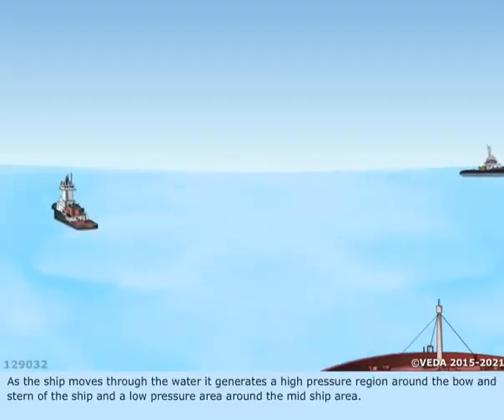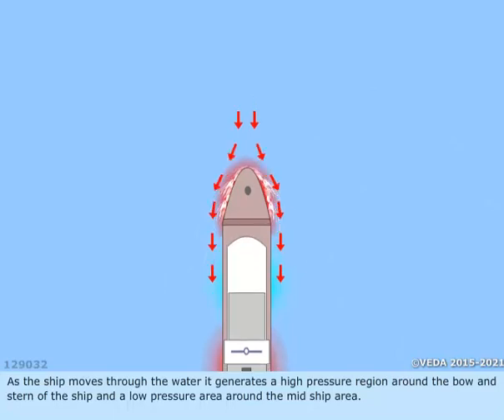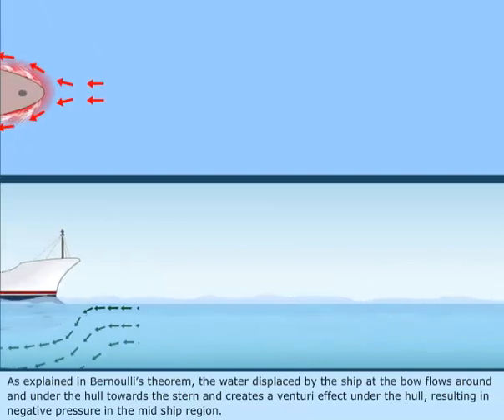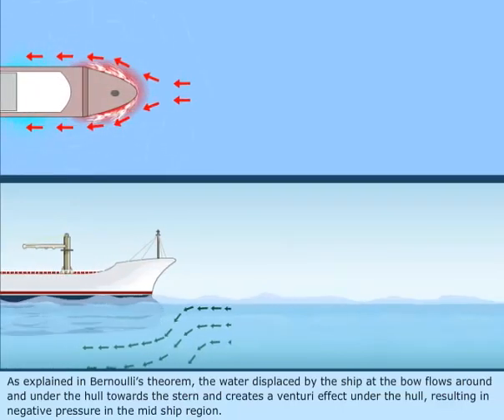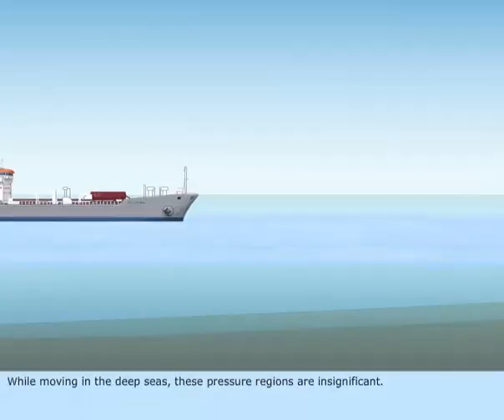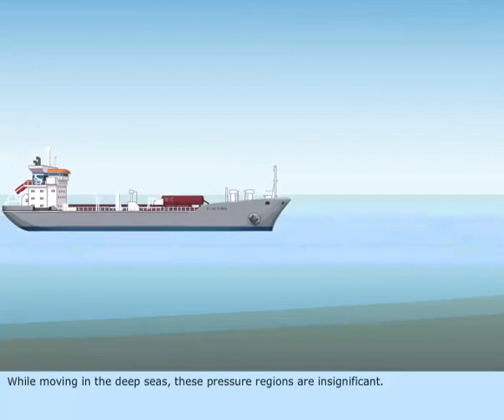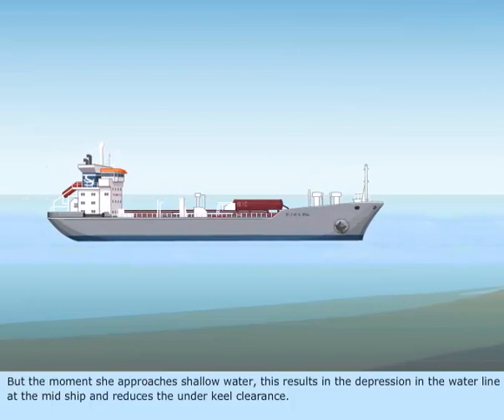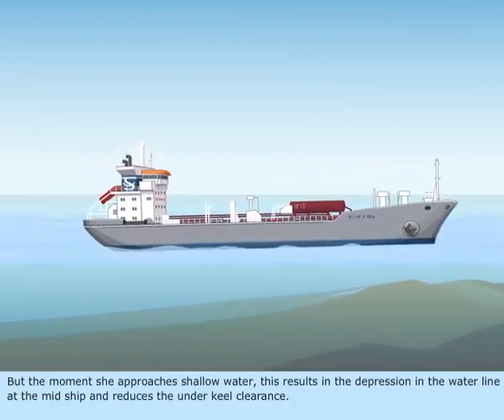Ship's squat and its effects on ship handling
Ship squat effect is the decrease in under keel clearance of the ship because of a ship moving in shallow water.

There are 3 main factors that affect Squat -
Speed of the ship
Block coefficient
Blockage factor of the canal

Squat must be taken into consideration when calculating the under keel clearance of the vessel.